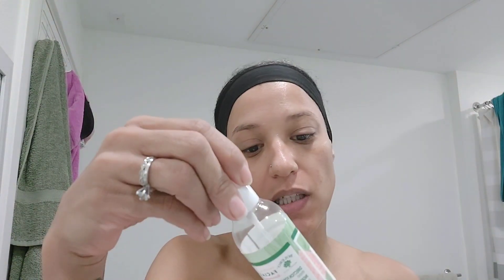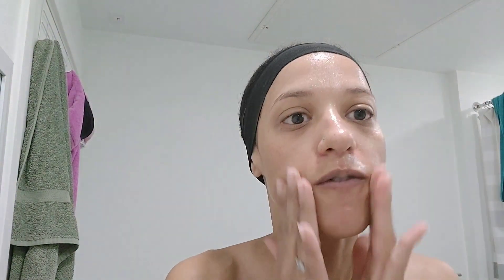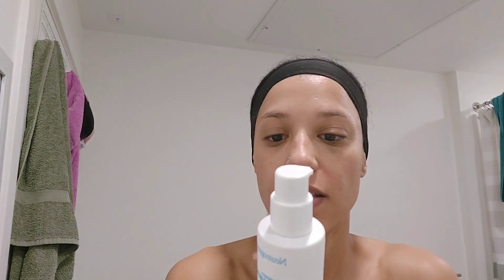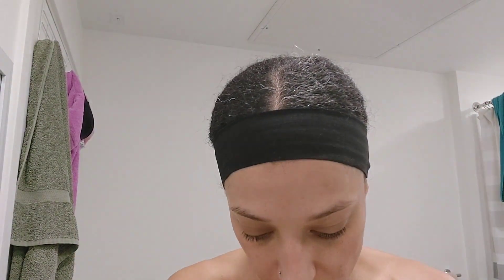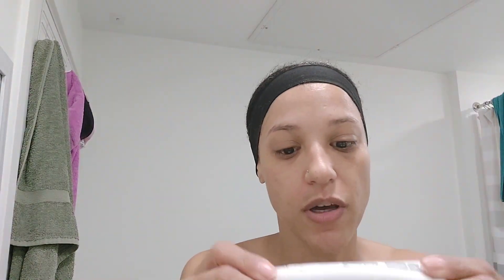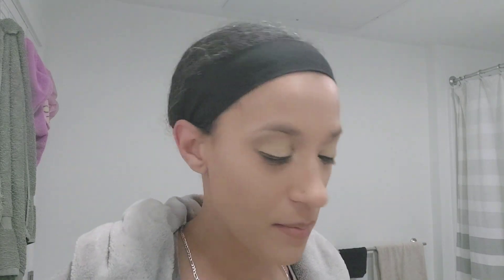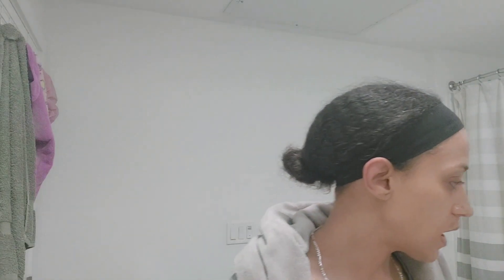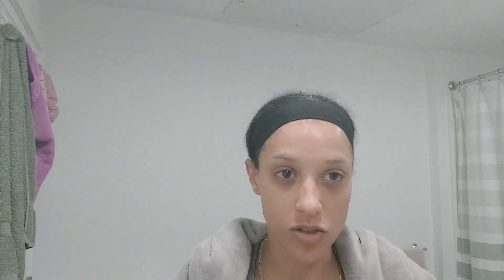Vlogmas Day 14 Neutrogena Hydra Boost+ Niacinamide Serum Review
Hey Kali Gang ,
 yall this serum is amaz~ballzzz my face loves this stuff I received this product in exchange for an honest review

If you wana be apart of the Kali Gang 💜
• Hit that》》》》 🔔🔔🔔
so you are notified when I post I appreciate everyone and I hope we all stay safe & blessed 💋💋

☆☆TELL IONI COSMETICS TO ADD ME TO THEIR P.R.☆☆

I.G. 👸🏽@cali_treasure
Makeup I.G💄 @Makupkali_lo ( under construction)

About Queen Vlogzz By Kali
Hey Kali Gang ,
On  the realest YouTube Channel on this platform you will find makeup tutorials, stoeytimes , cooking vlogs and so much more .